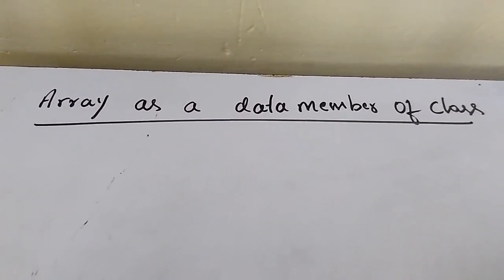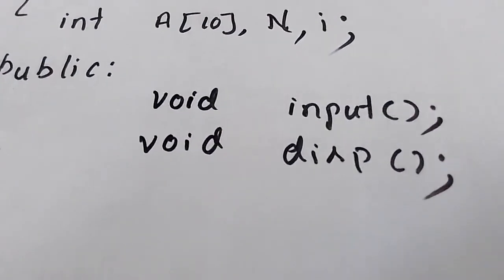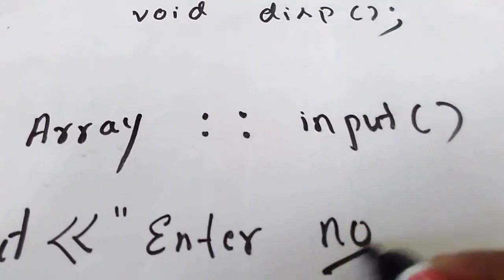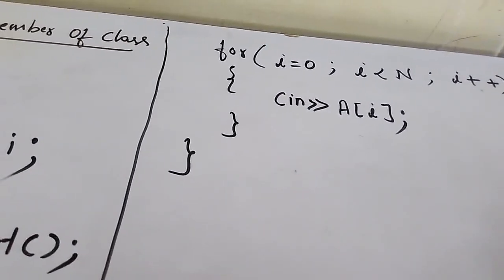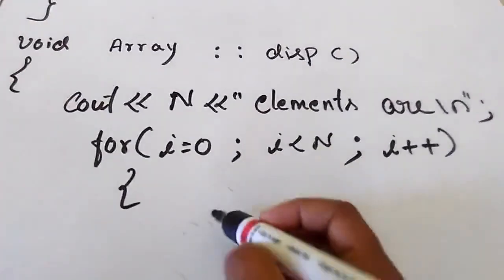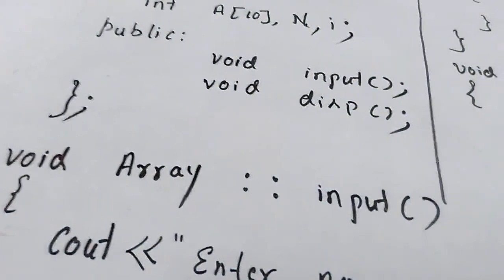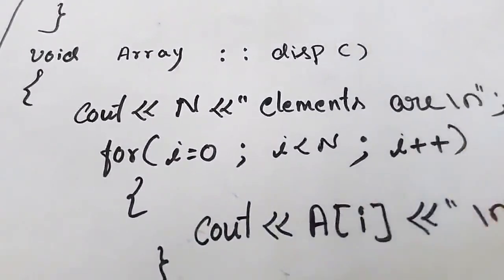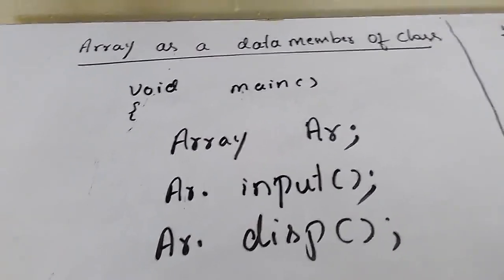Array as data member of class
In this video we are going to discuss array as data member of a class